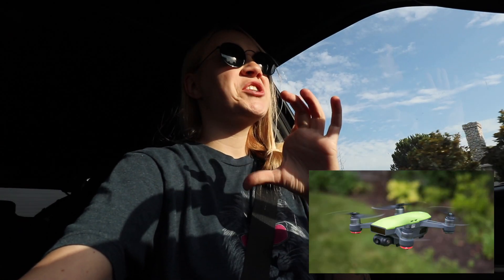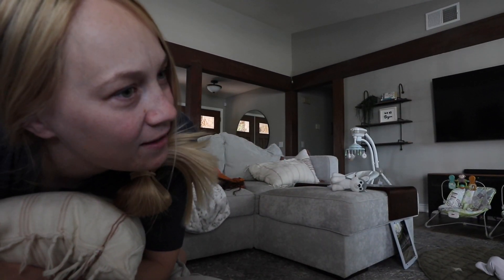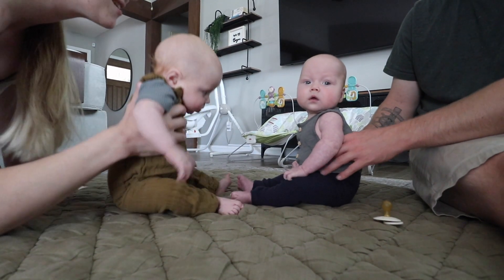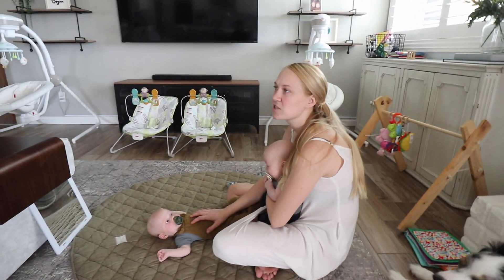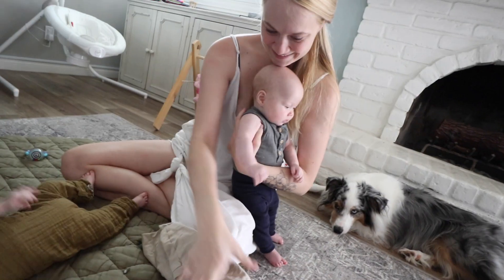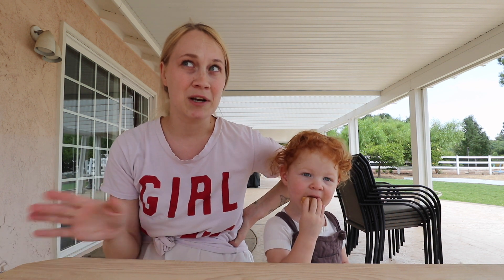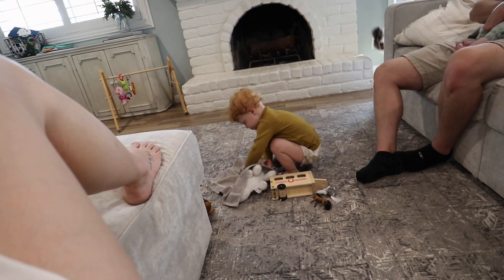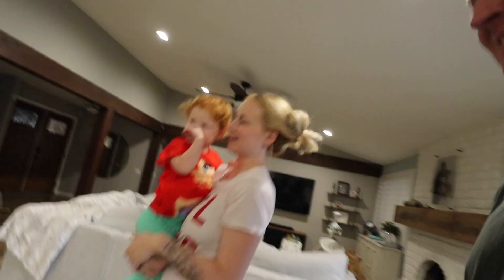Twins Notice Each Other For The FIRST TIME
The twins are 3 months old and this week was the first time they started noticing each other and smiling & laughing together!!

Follow Rachelle!

Follow Justin!

We do not have Twitter.